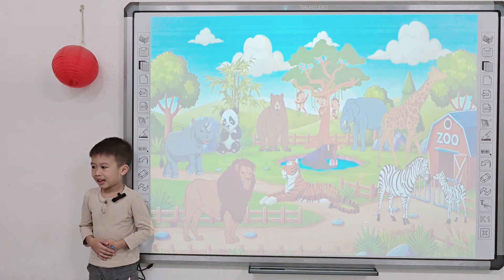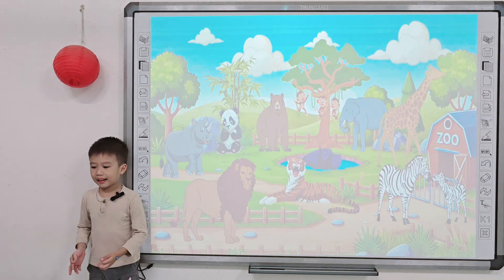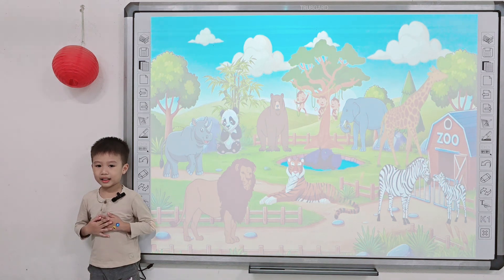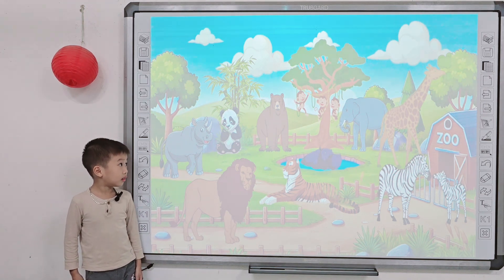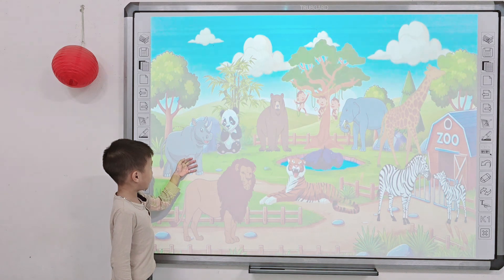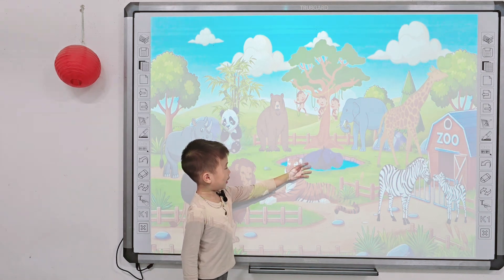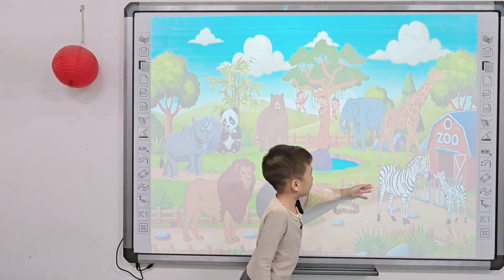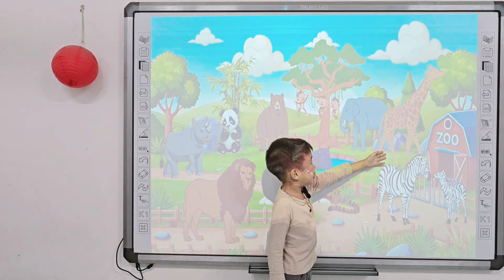Duy Nam - Talking about zoo animals - Topic: Zoo animals - Kids 10 - Grade 2